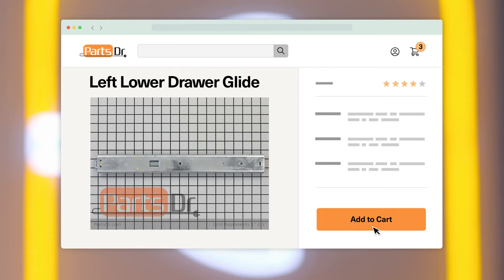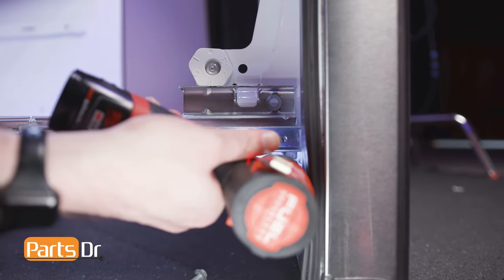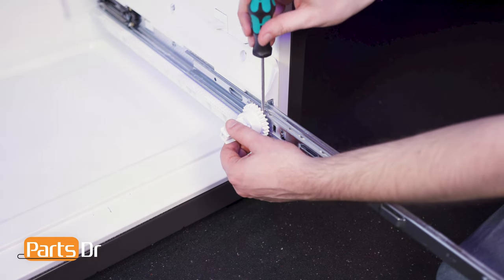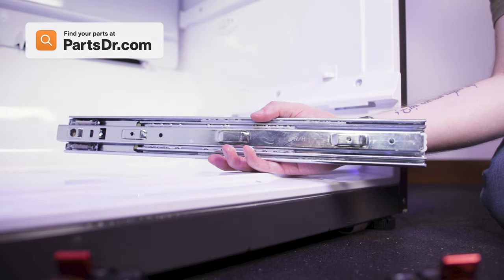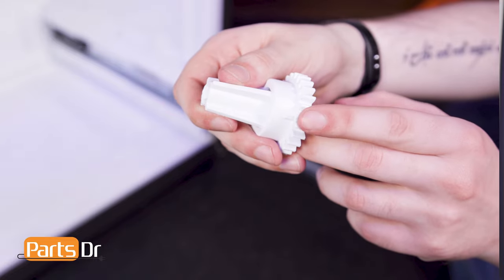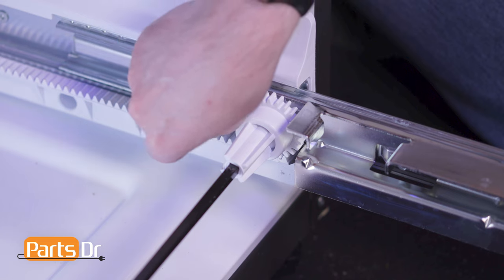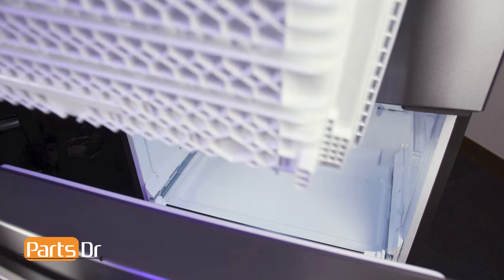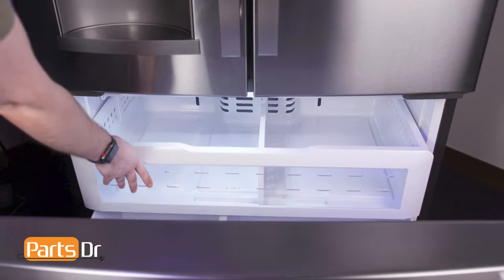How to replace Freezer Lower Drawer Glide (Right) part # WR72X10427 on your GE Refrigerator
Step-by-Step instructions on how to replace the Freezer Drawer Lower Glide (Right Side) on a GE refrigerator.  The lower drawer glide is the metal rail with small ball bearings inside of it that the freezer drawer slides in and out on.  When the part fails it can cause the door to not open or close properly, and in some cases all of the bearings can fall out of the glide.  The Lower Drawer Glide shown in this video is Part # WR72X10427 (PD00036503) but the instructions in the video apply to many different part numbers and models of GE refrigerators.

Table of Contents:
0:00 - Intro
0:11 - Where to Purchase
0:19 - How to Remove
1:37 - Locating Model Tag
1:50 - How to Install
3:44 - Outro

Replaces these part numbers:
- WR72X10436
- 3033427
- AP5657448
- PS6011782
- EAP6011782